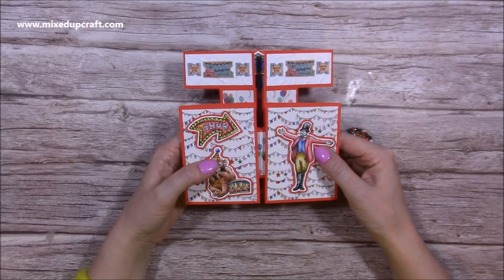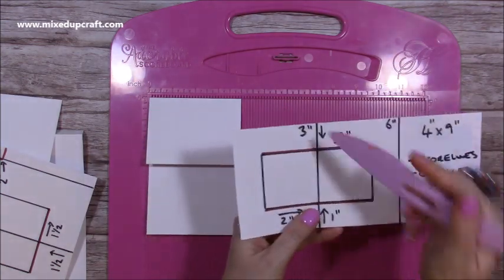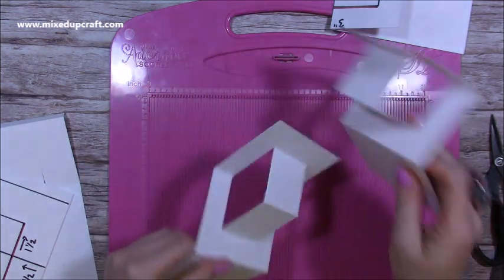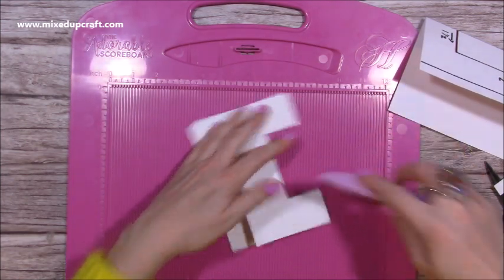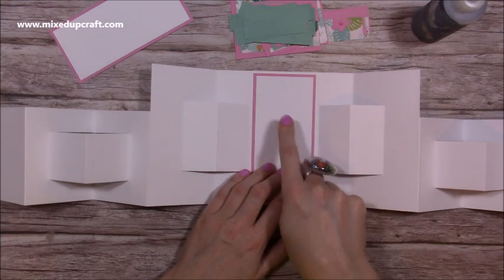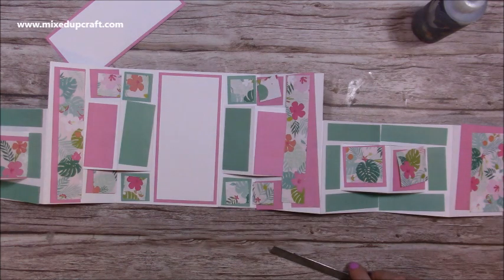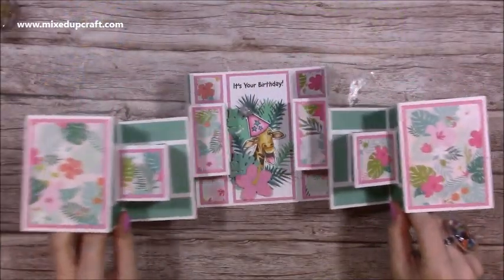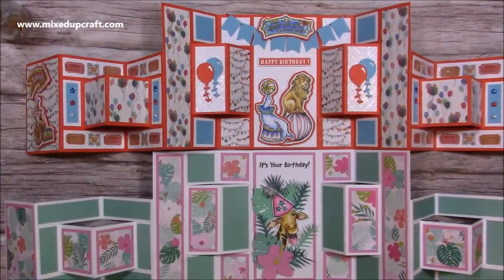SHOWSTOPPER! Expanding Accordion Card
Geri the Giraffe stamp
For all my crafting supplies visit...
Craft Stash
Collall Glue
My Purple Scoreboard by Hunkydory.

Sam